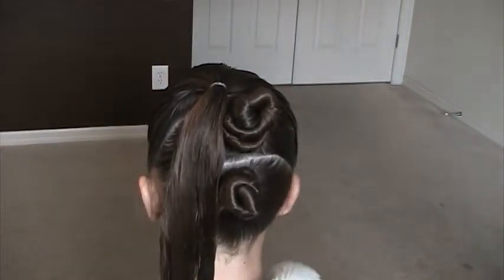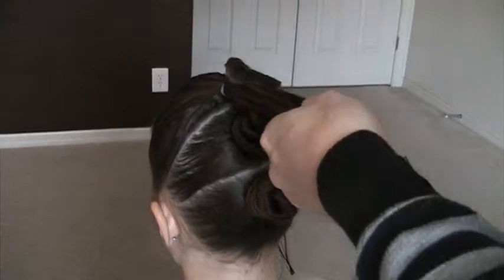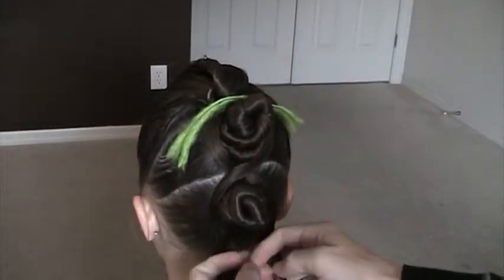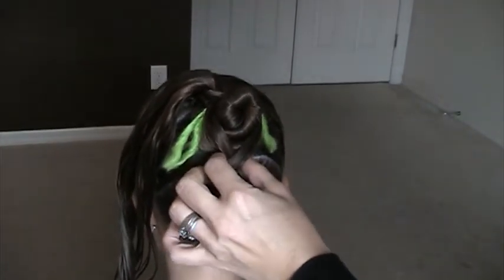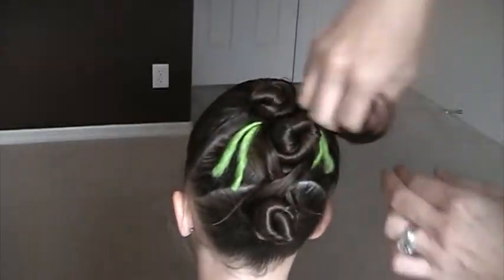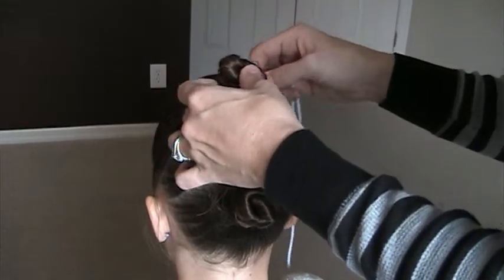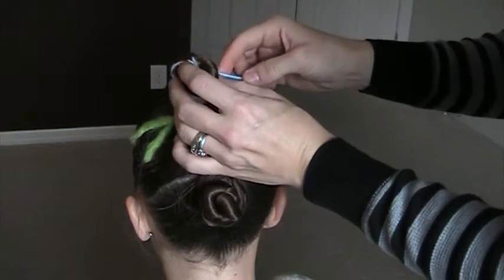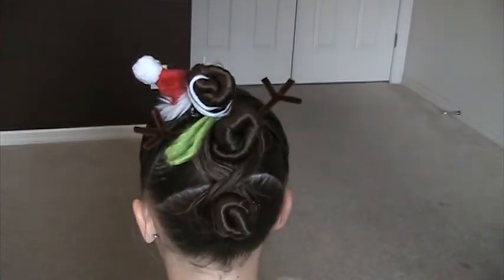Holiday Hairstyles-Bandu Snowman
This is a instructional video for the Bandu Snowman which is one of our Holiday Hairstyles collection.  Pictures of the fnished product can be found along with several oter hairstyles and instructions.